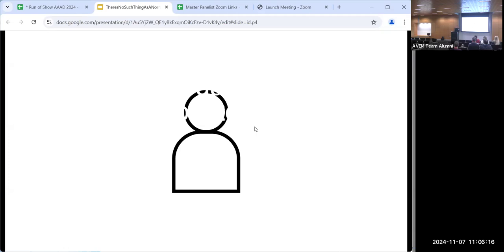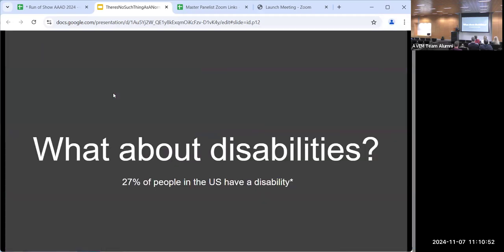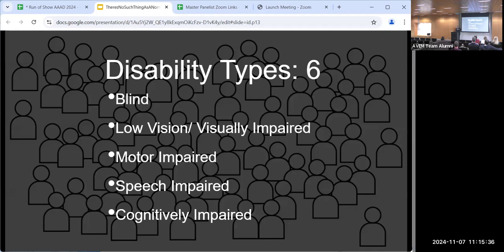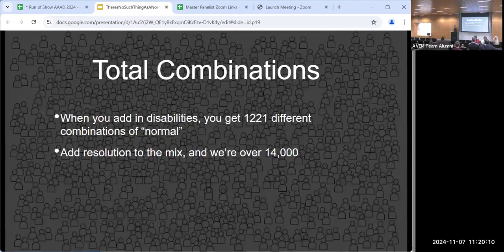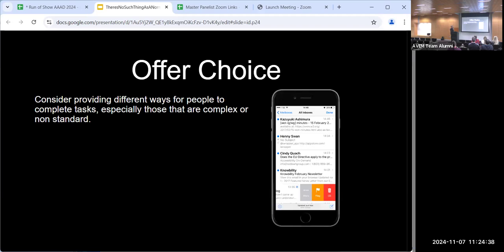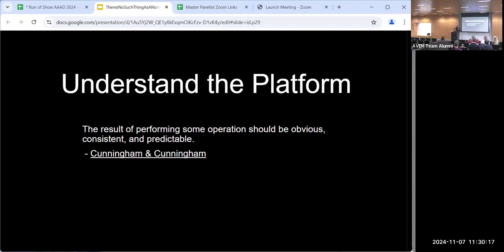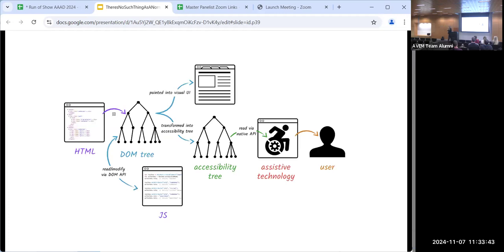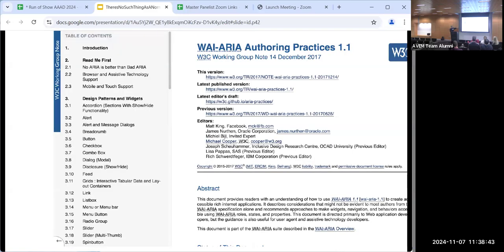There's No Such Thing as a Normal User with Karl Groves